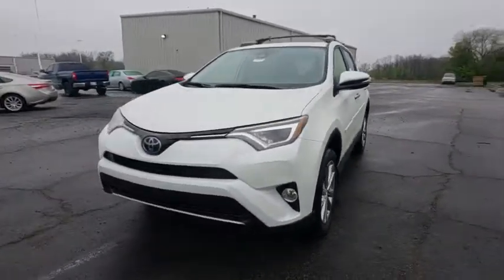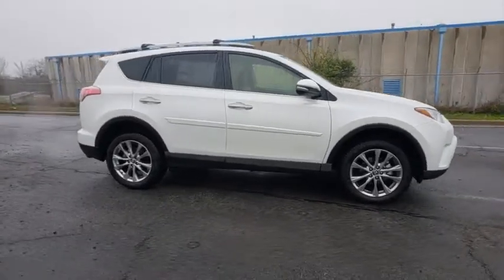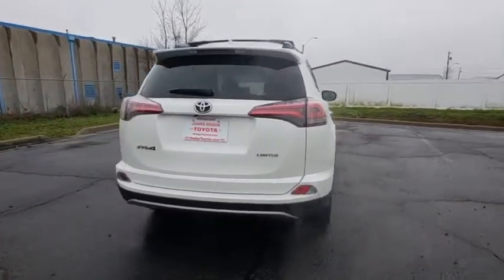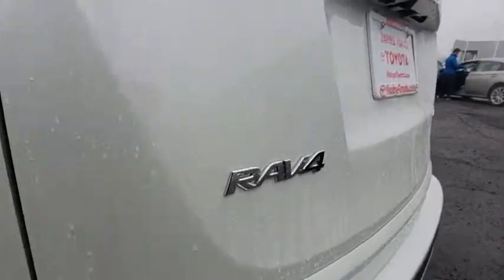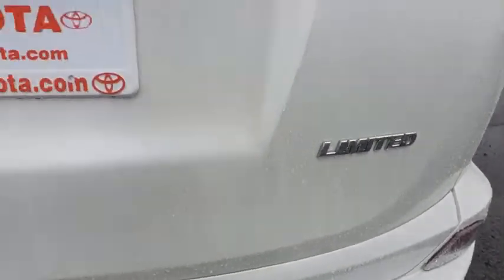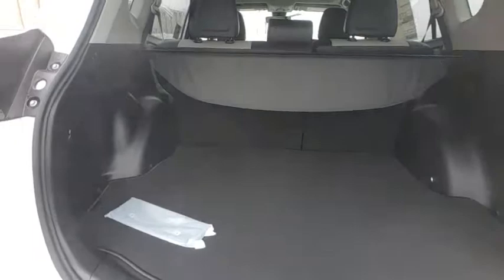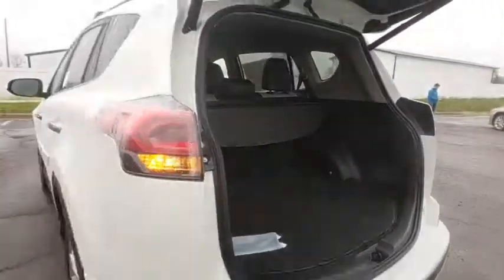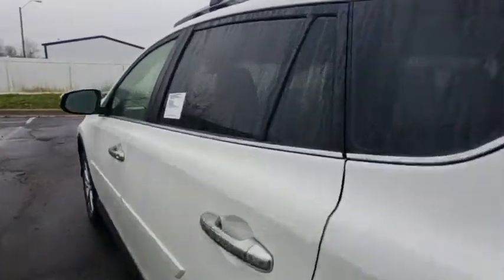2018 Toyota RAV4 Muskogee, Tulsa, Broken Arrow, Joplin, Owasso, OK 186353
Blizzard Pearl N 2018 Toyota RAV4 available in Muskogee, Oklahoma at James Hodge Toyota. Servicing the Tulsa, Broken Arrow, Joplin, Owasso, OK area.